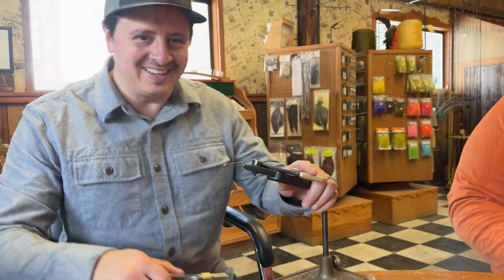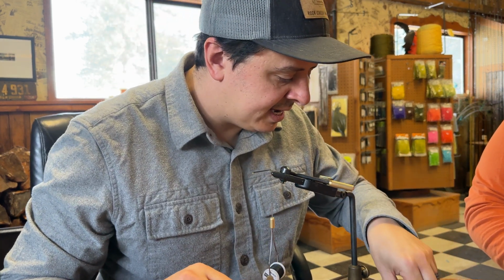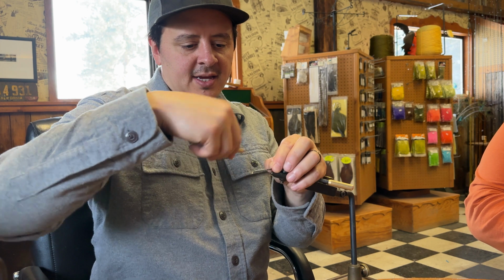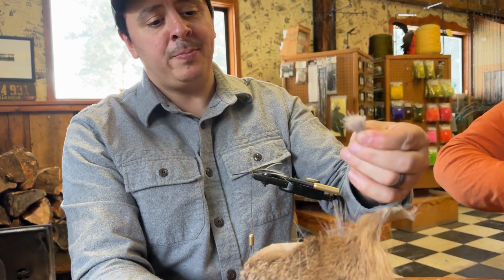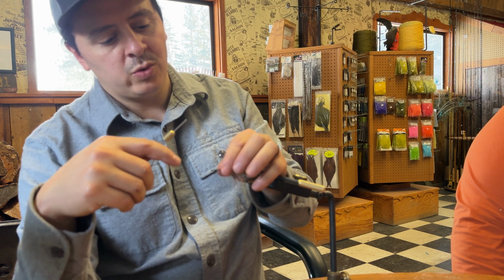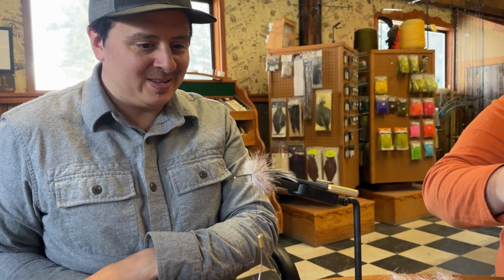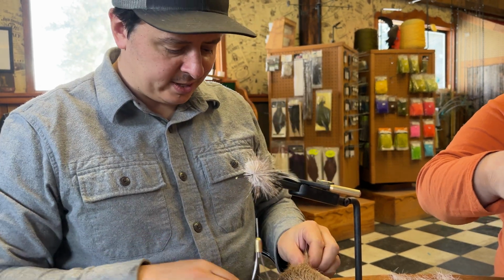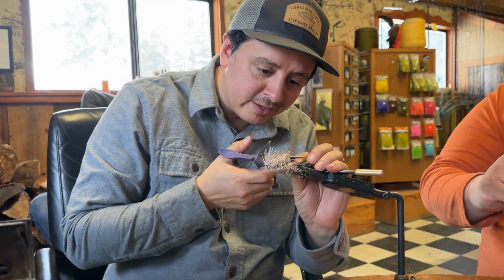Learn to Tie the Horners Mouse Fly Pattern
Learn to tie the Horner's Mouse pattern with John Staats at the Saturday morning" Fly Tyer's Round Table" on Rock Creek in Western Montana.

If you've ever wanted to learn to tie a mouse pattern and save some $$ on expensive mouse patterns, here is a great entry-level demonstration on spinning deer hair to create an imitation mouse.

Here's the pattern:
Long-shank streamer hook 2-6
6/0 Thread (or stronger)
2 Badger or Grizzly Hackles
Deer Hair